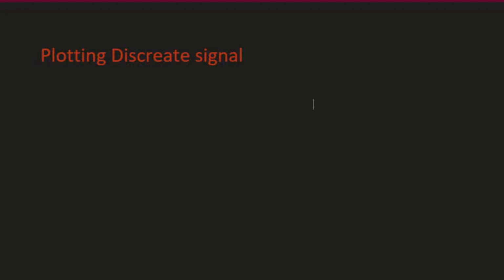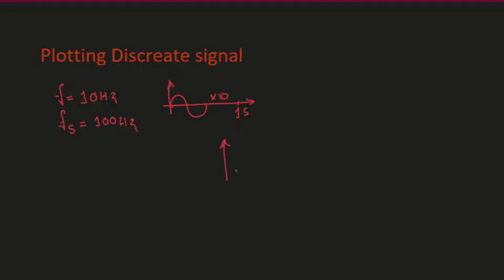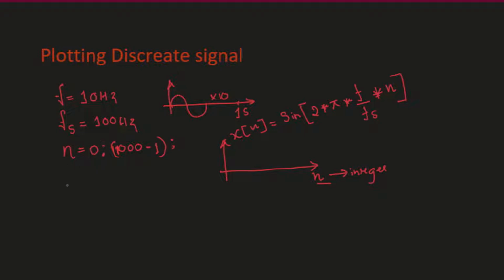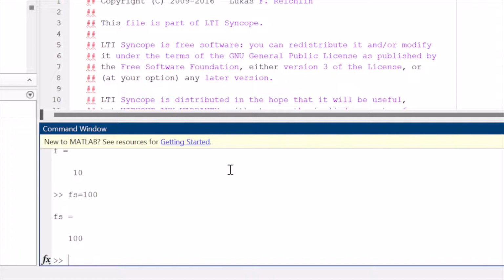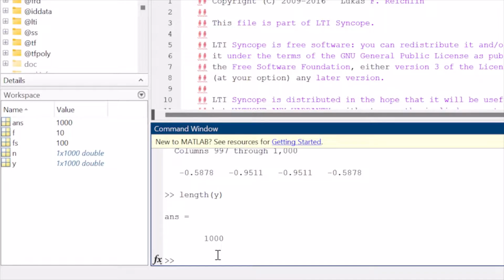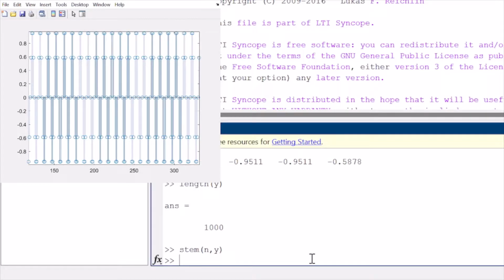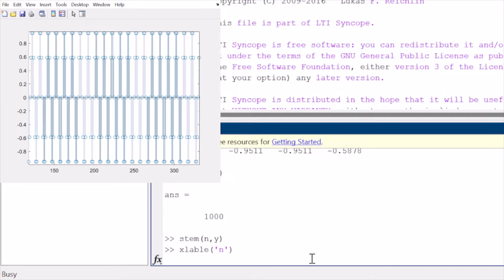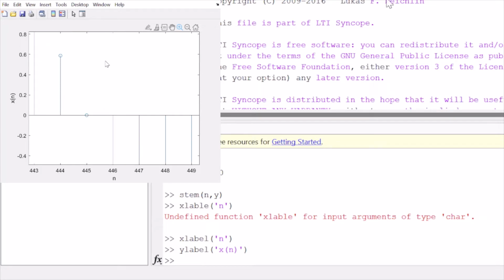Plot discrete signals in MATLAB | Digital Signal Processing -3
1.How to create discrete signals?
2. How to define discrete time axis in MATLAB
3. How to generate discrete sin wave with amplitude and frequency in MATLAB?
4. How to plot discrete wave in MATLAB?
5. How to label the x and y axis in MATLAB?